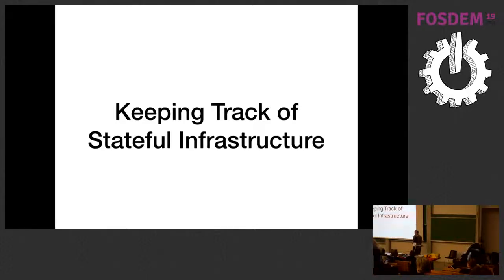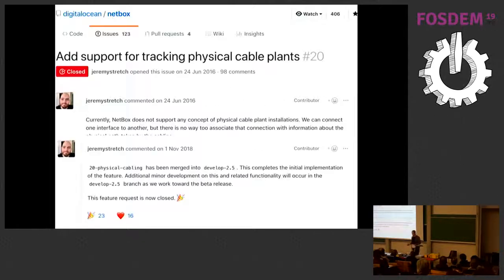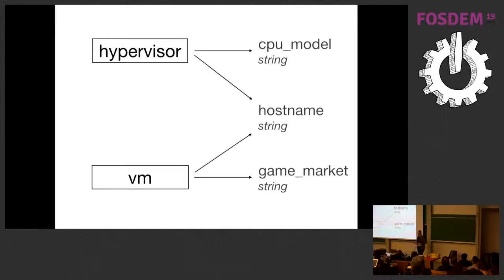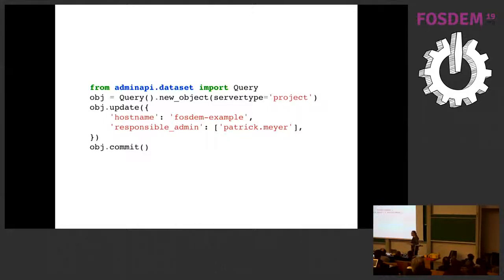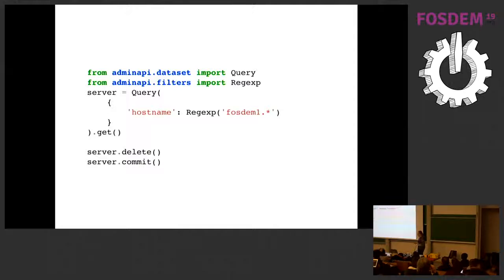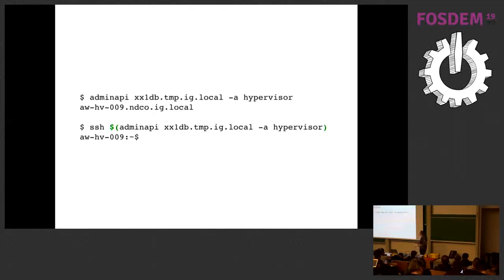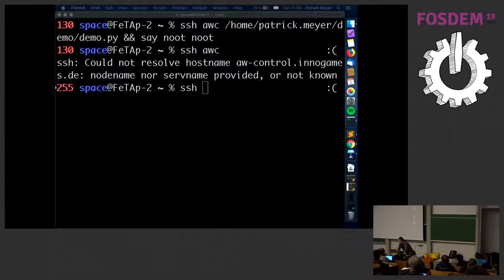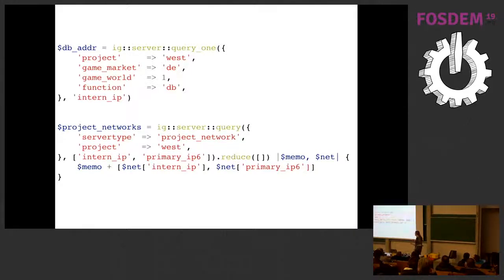Keeping Track of Stateful Infrastructure An overview over InnoGames infrastructure and the tools we…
Keeping Track of Stateful Infrastructure An overview over InnoGames infrastructure and the tools we build
by Patrick Meyer

At InnoGames we have to keep track of three collocations, ~30 racks with thousands of VMs to run games for over 200 million registered users. We have to manage our self hosted as well as various external services and preferably do so in a way that does not wake our oncall admin at 3am. All our infrastructure is configured via a central configuration management database. We use that database to keep track of physical and virtual machines, network equipment and configuration, monitoring and much more. We have open sourced our configuration management database [0], as well as our tooling for managing KVM VMs [1]. What makes serveradmin unique is how easy it is to modify the database schema as well as its very easy to use and fast API.

This talk will
- give you an overview over our infrastructure and custom tooling.
- explain our approach to API driven infrastructure automation.
- show you how to model your infrastructure in serveradmin.
- demonstrate creation, deletion and live migration of KVM VMs.